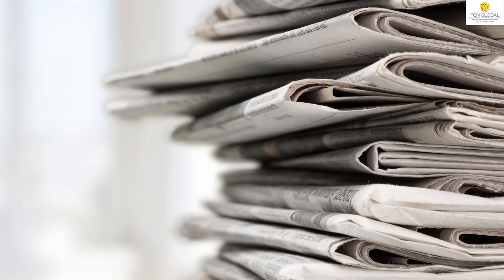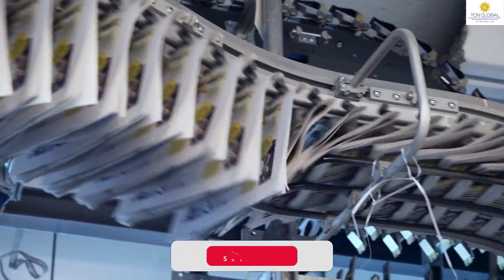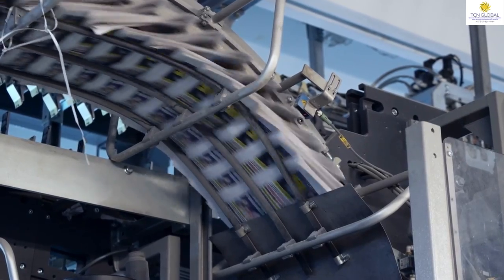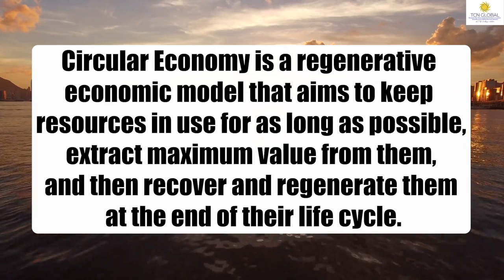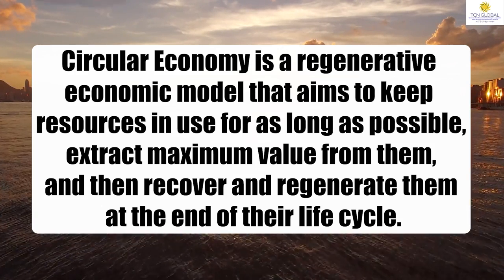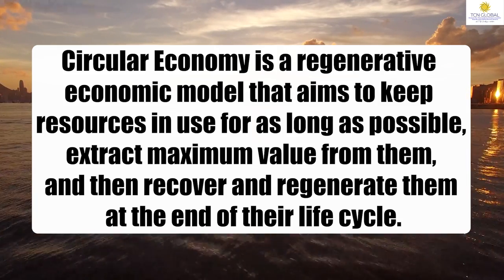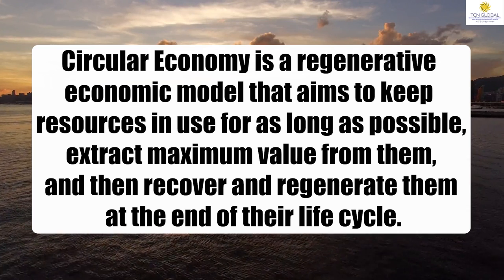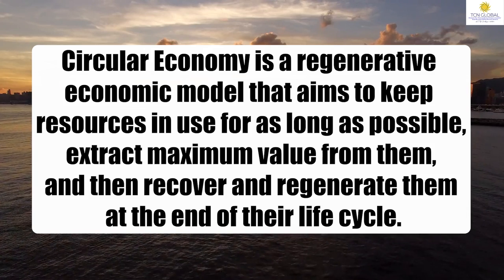Circular Economy in India: Examples and Benefits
In this video, we will discuss the concept of Circular Economy and how it can be implemented in the Indian context. We will explore some examples of Circular Economy in different industries and products and discuss the benefits of implementing circular practices.

DELIBERATION CONTENTS

1.    In this video, we will discuss the concept of Circular Economy and how it can be implemented in the Indian context. We will explore some examples of Circular Economy in different industries and products and discuss the benefits of implementing circular practices.

2.    Definition of Circular Economy: Circular Economy is a regenerative economic model that aims to keep resources in use for as long as possible, extract maximum value from them, and then recover and regenerate them at the end of their life cycle.

3.    Key Principles of Circular Economy: There are three main principles of a circular economy –

Designing out waste and pollution,

Keeping products and materials in use,

and Regenerating natural systems.

4.    Benefits of Circular Economy: Circular Economy has several benefits, such as reducing waste and pollution, conserving resources, creating new business opportunities, and promoting sustainable growth.

5.    Conclusion: Circular Economy is an important concept that can help us create a more sustainable future. By implementing circular practices like Patagonia, we can reduce waste and pollution, conserve resources, and promote a more sustainable economic model.

6.    Here are some examples of Circular Economy in the Indian context and products where this system can be easily implemented:

(a)  Reverse Logistics in E-commerce: Reverse Logistics is a concept where products are returned to the manufacturer or seller for recycling or reselling. In the Indian context, e-commerce companies like Flipkart and Amazon have implemented this concept by setting up warehouses for returns and refurbishing products to resell them.

(b)  Upcycling in Fashion Industry (means : Upcycling is a process of transforming old or waste materials into new products of higher value. In India, several fashion brands like Doodlage and Akaaro have implemented upcycling by using waste fabric and materials to create new and innovative products.

(c)  Waste-to-Energy in Municipal Solid Waste Management: Waste-to-Energy is a process of converting waste into energy. In India, several municipal corporations have implemented waste-to-energy projects by setting up waste-to-energy plants to generate electricity from waste.

(d)  Refill and Reuse in FMCG: Refill and Reuse is a concept where consumers can refill their empty containers rather than buying new ones. In India, several FMCG companies like Unilever, Nestle, and Dabur have implemented this concept by setting up refill stations for their products like shampoo, detergent, and oil.

(e)  Closed-loop Supply Chain in Automotive Industry: Closed-loop supply chain is a concept where the waste generated in one stage of the supply chain is used as an input for another stage. In India, several automotive companies like Maruti Suzuki and Tata Motors have implemented closed-loop supply chains by recycling their waste materials like metal and plastic to reduce waste and conserve resources.

(f)   Recycling of newspaper is already a known practice in India. Recycling paper helps to reduce greenhouse gas emissions that can contribute to climate change. It takes 70% less energy and water to recycle paper than to create new paper from trees

Product where Circular Economy can be easily implemented in the Indian context is in the textile and clothing industry, as there is a significant amount of waste generated in the production and consumption of clothes.

By implementing circular practices like upcycling, recycling, and reuse, the textile and clothing industry can significantly reduce waste and promote a more sustainable economic model.